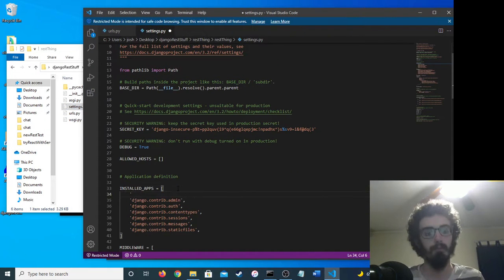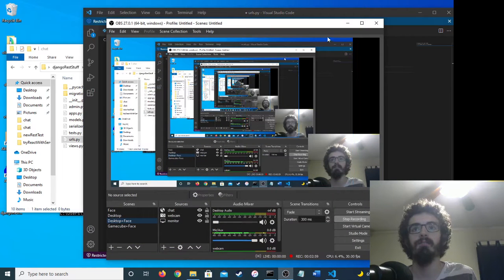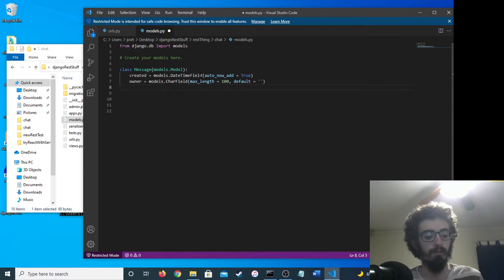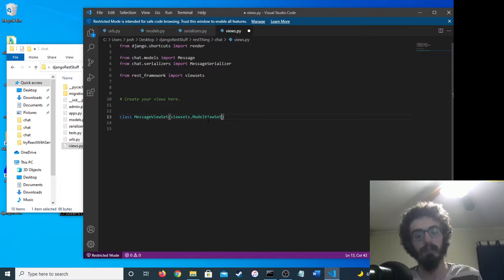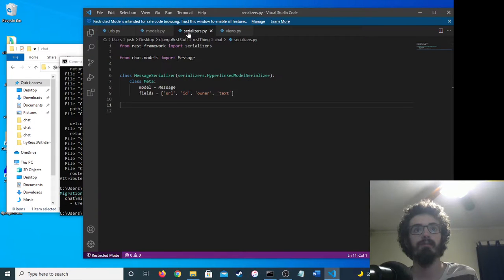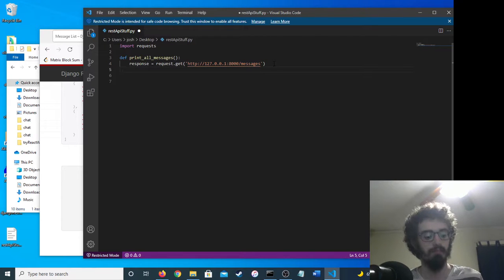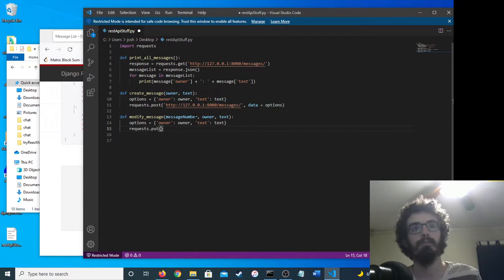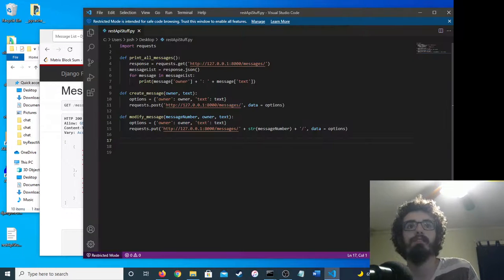How to make a REST API with Django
Plus a little bit of a guide on how to use it.